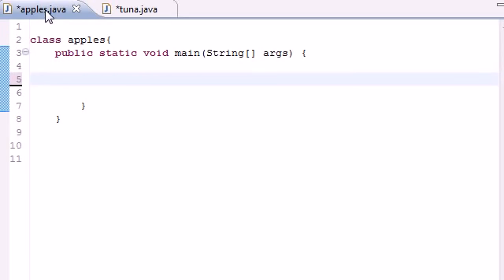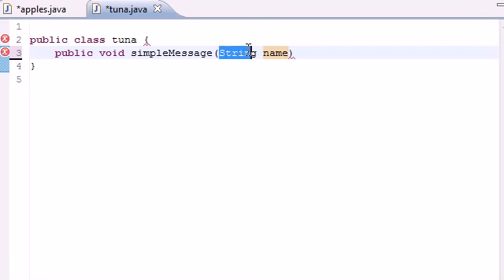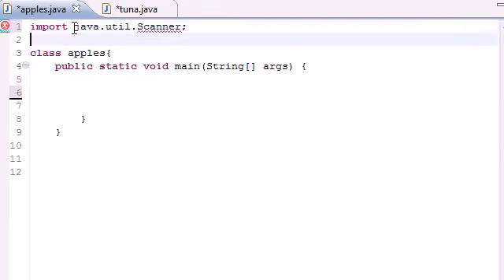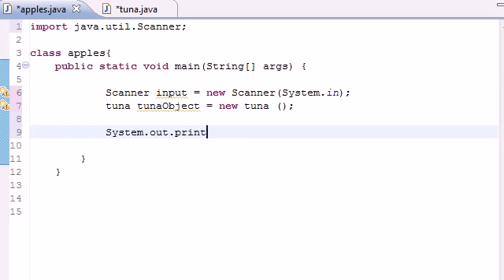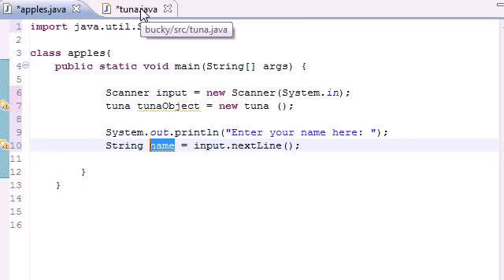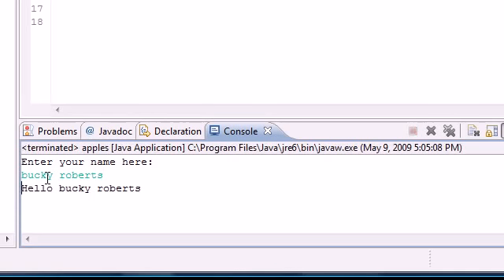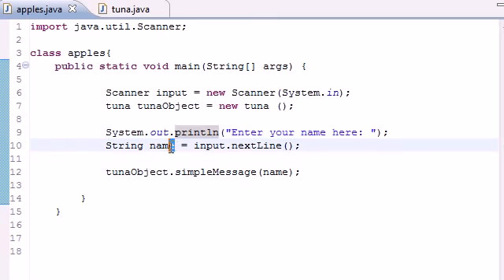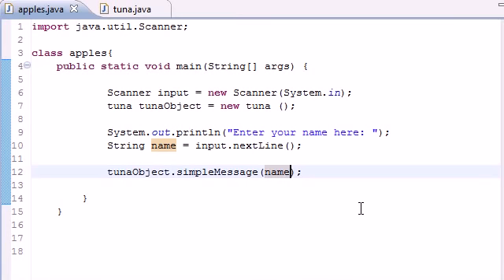Java Programming Tutorial 15 Use Methods with Parameters YouTube